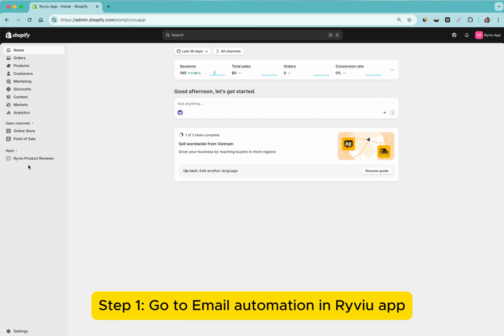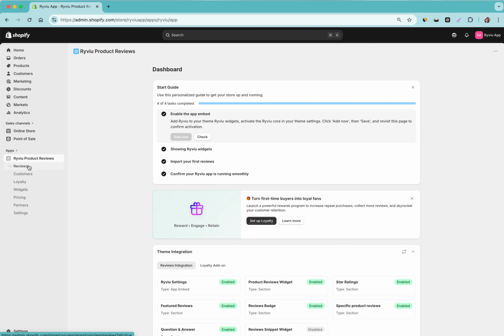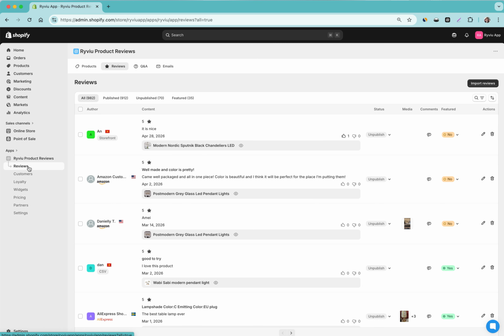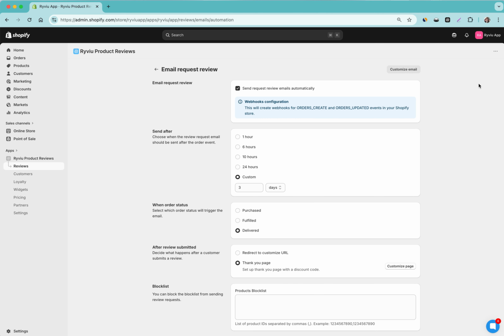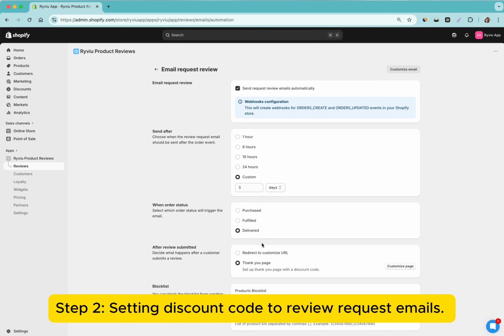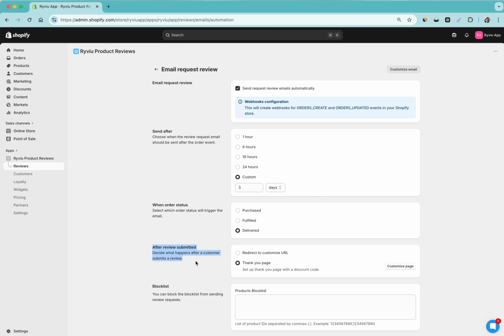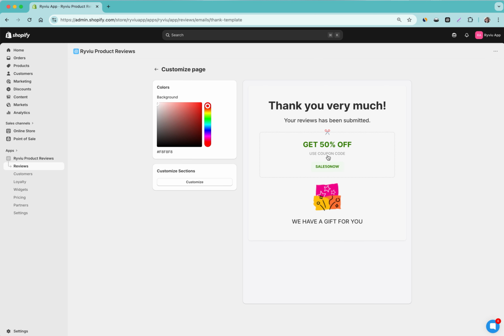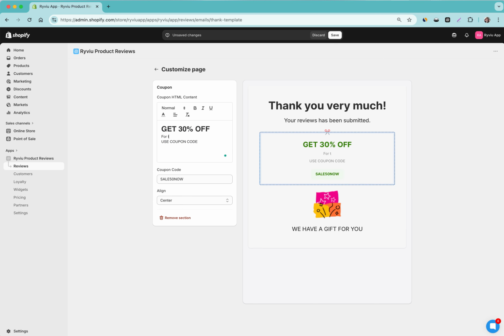How to add discount code to review request emails?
In this tutorial, we'll guide you through the process of adding discount code to review request emails.
👉Step 1: Go to Email automation in Ryviu app
👉Step 2: Setting discount code to review request emails.